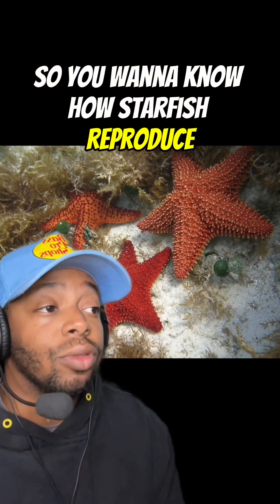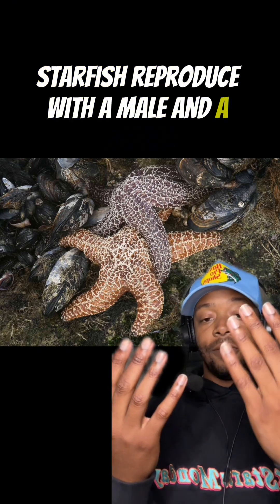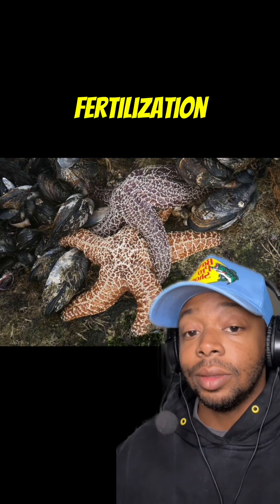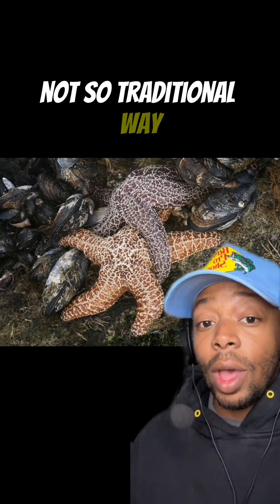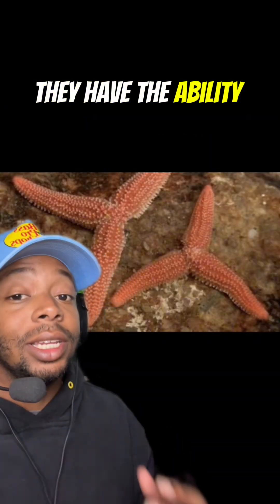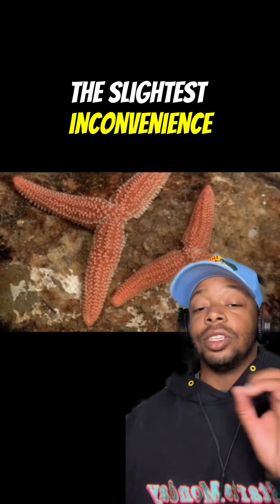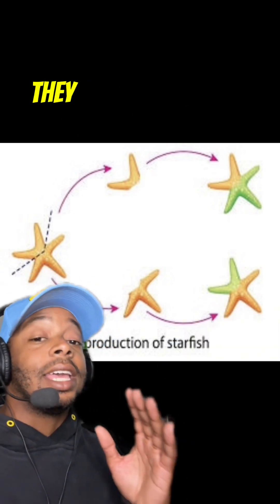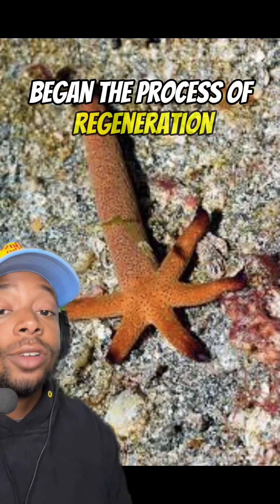The Weird TRUTH about Starfish reproduction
Starfish, also known as sea stars, have fascinating and diverse reproductive methods that make them one of the most unique creatures in the ocean. They can reproduce both sexually and asexually, offering incredible adaptability for survival.

In sexual reproduction, male and female starfish release sperm and eggs into the water, where external fertilization occurs. Some species are hermaphroditic, meaning they possess both male and female reproductive organs, further increasing their chances of successful fertilization. Once fertilized, the eggs develop into free-swimming larvae that eventually settle on the ocean floor and transform into juvenile starfish.

Asexual reproduction in starfish occurs through a process called fragmentation or regeneration. If a starfish is injured or loses an arm, it can regenerate not just the arm, but in some cases, an entirely new starfish can grow from a single severed limb! This remarkable ability allows starfish to thrive in challenging environments, quickly recovering from injuries while also ensuring the continuation of their species without the need for a mate.

Each method offers starfish an extraordinary level of resilience and survival, adapting to both favorable and adverse conditions, making them a marvel of the underwater world. Whether through spawning millions of offspring in one go or regenerating entire bodies from a single fragment, starfish truly embody the wonder of marine life!